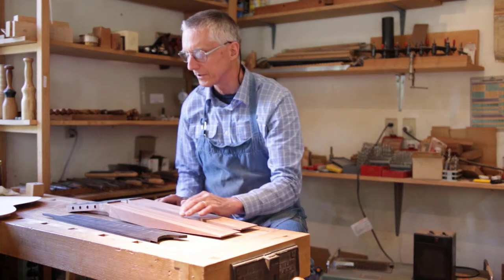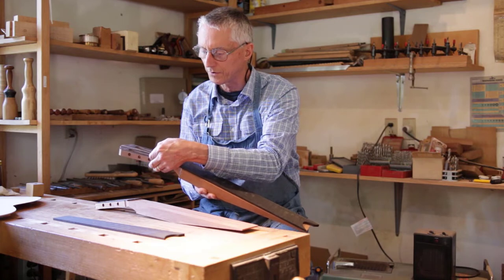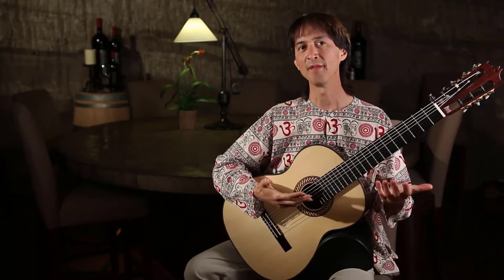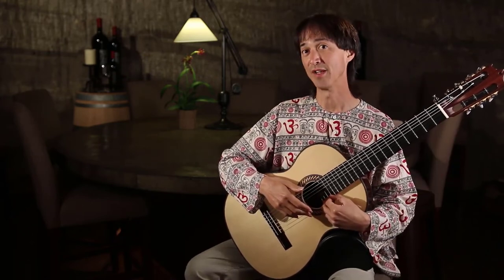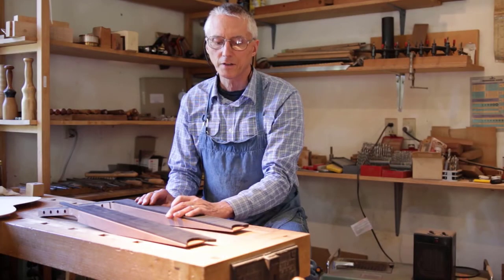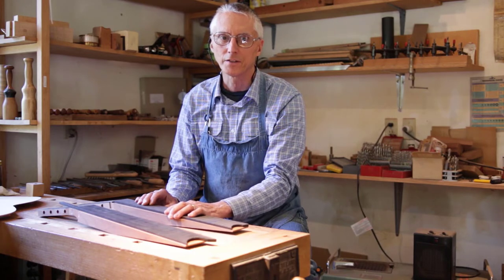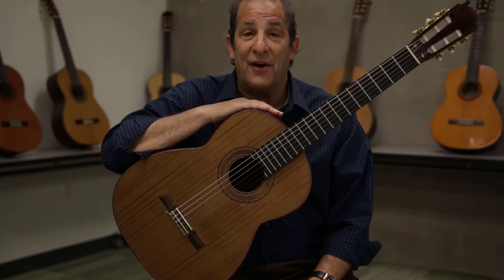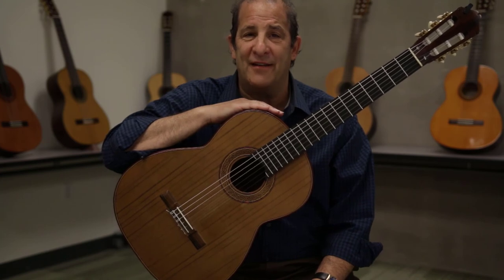Innovative Guitars of Matthew Grasso - part 1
This is an amateur documentary about the innovative guitar designs of Matthew Grasso.
The majority of the filming took place from February - June of 2014; additional filming took place in early 2017. This film includes interviews and instruments by luthiers: Greg Byers, Scott Richter, and Waylin Carpenter. There are additional interviews with bay area pedagogue Lawrence Ferrara, and my father Stephen Grasso. The cinematography  was done by Sean Deffenbaugh and the storyboard by Matthew Grasso

#7-string guitar